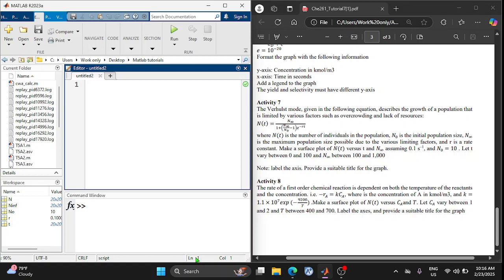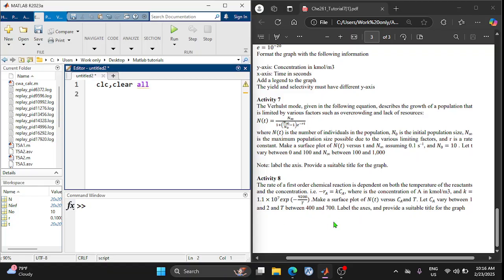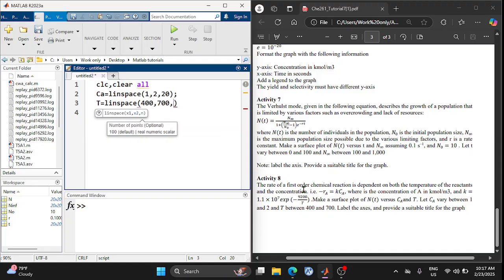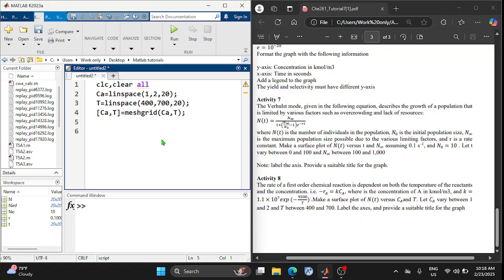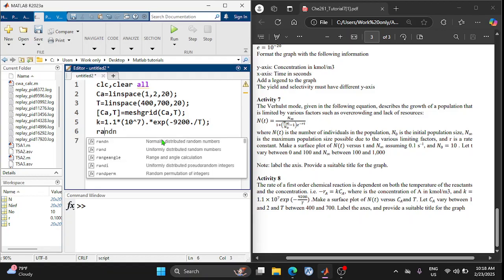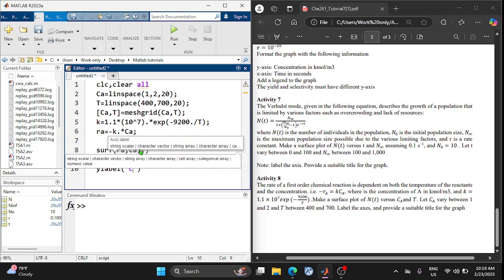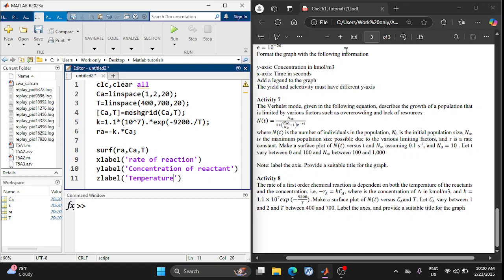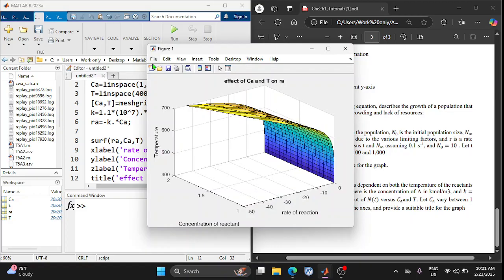Tutorial 7 Activity 8